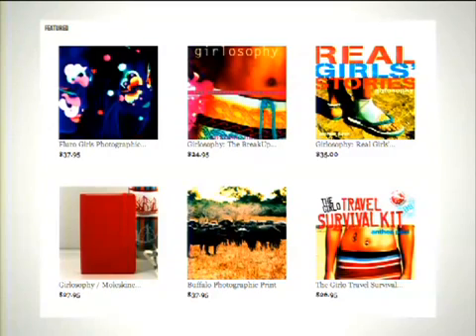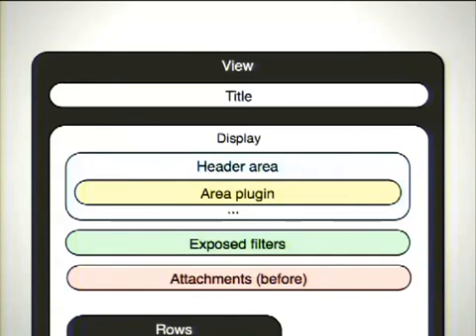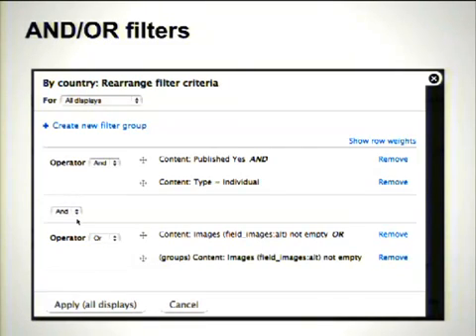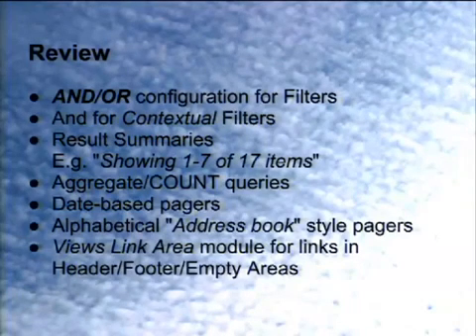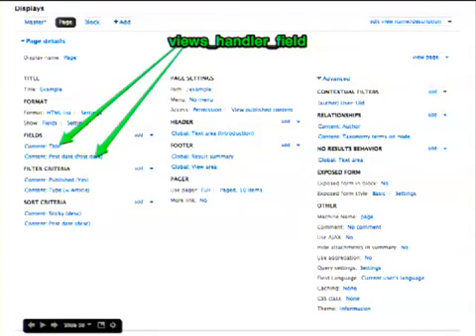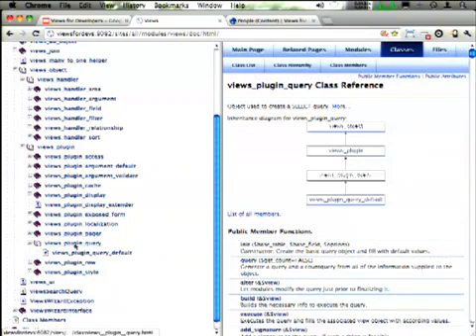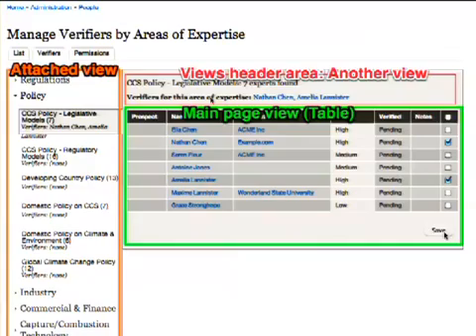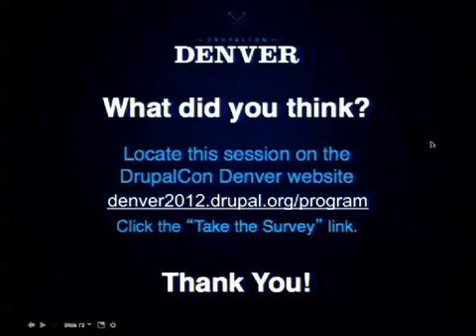DrupalCon Denver 2012 VIEWS FOR DEVELOPERS; AN ARCHITECTURAL OVERVIEW